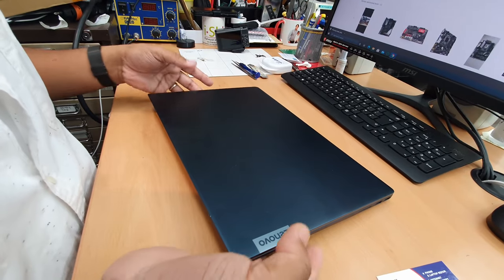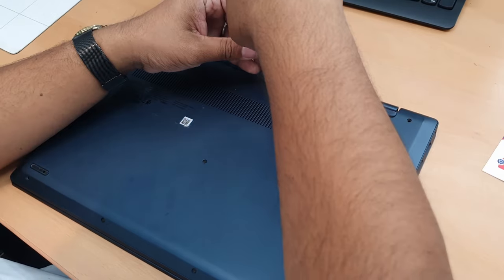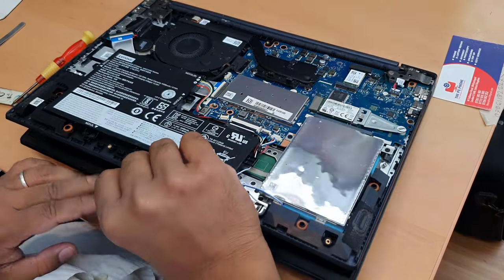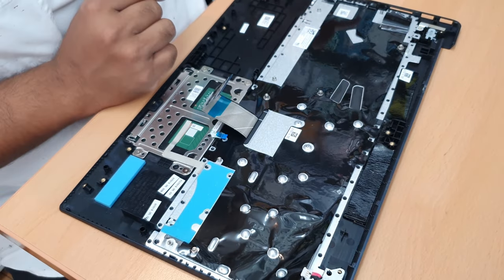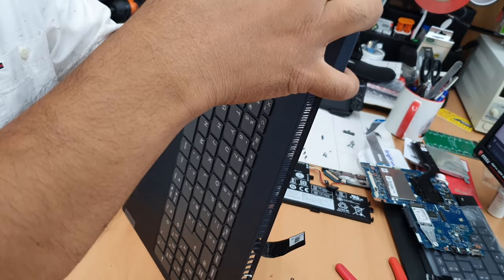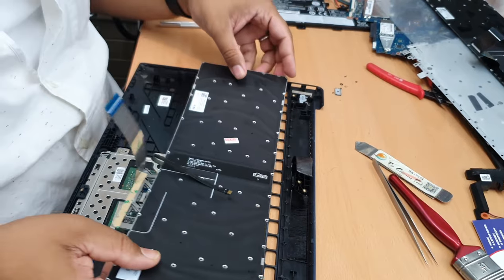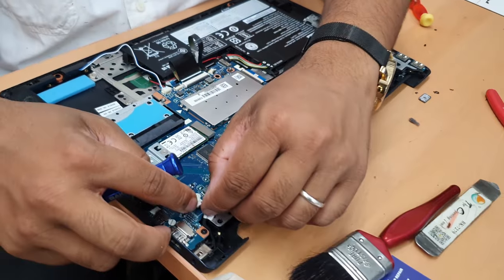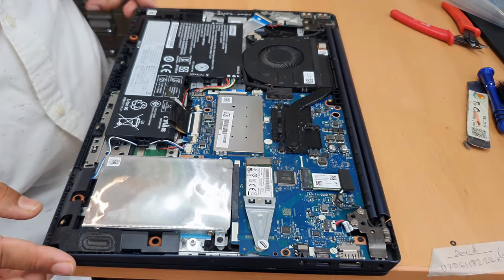How To Replace Laptop Keyboard | Lenovo Ideapad S340 15API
Hi, thanks for your time on my channel. Today in this video we would replace a liquid damaged keyboard from Lenovo Ideapad S340-15API.
Somehow the owner spelt hot drink and the keyboard went damaged.
For the laptop, not every single keyboard replacement are the same. Example this model is a bit hard. But we would do it step by step. so let's start.